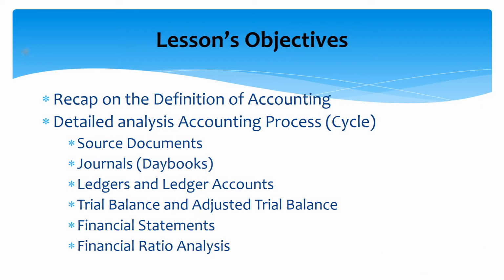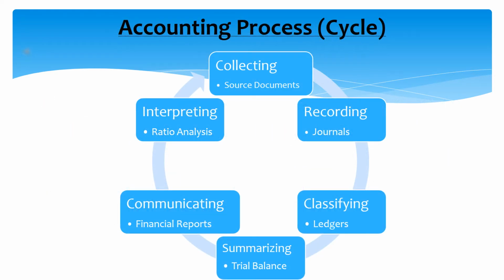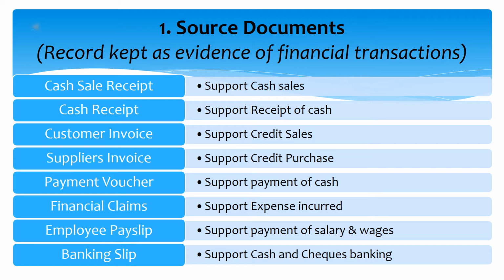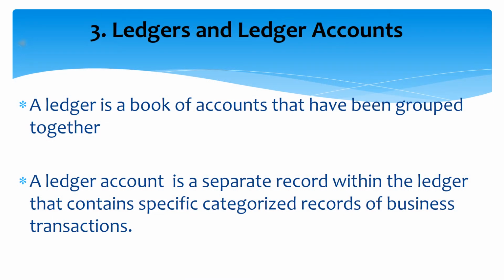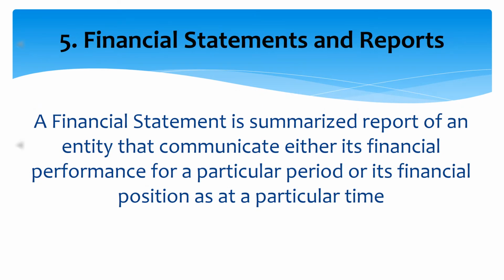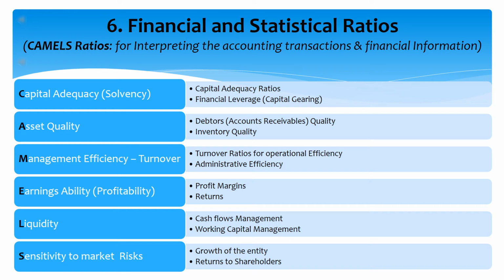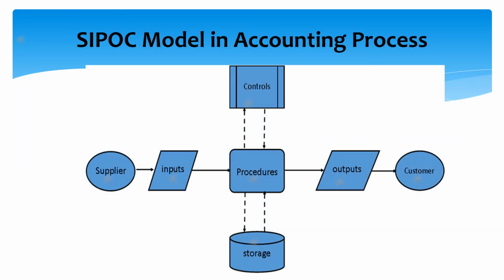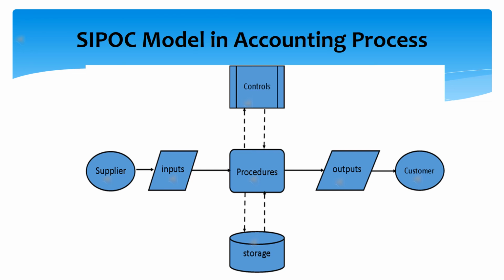CPA Lesson 1.2 Accounting Process or Accounting Cycle - Accounting Information Systems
The accounting process is also known as Accounting Cycles involves;
1. Gathering of the source document
2. Recording financial transactions on the journals
3. Posting the financial transactions on the ledgers and ledger accounts
4. Preparation of trial balance & making  end of year adjustments,
5. Preparation of financial reports and financial statements, and
6. Analysing statistical and financial ratios